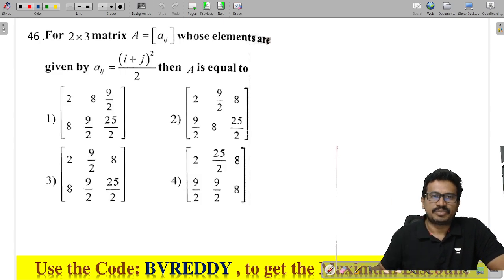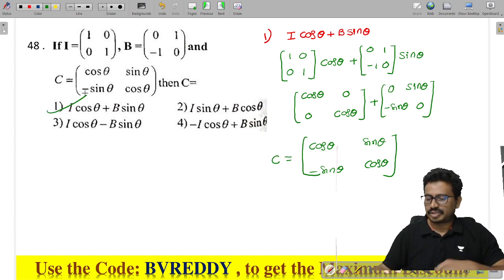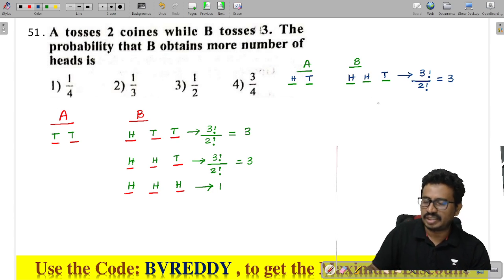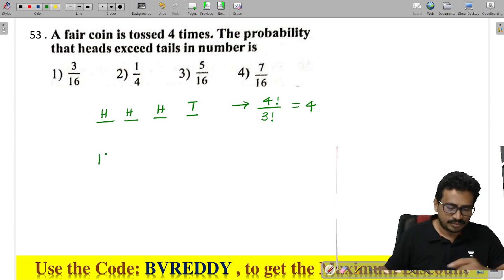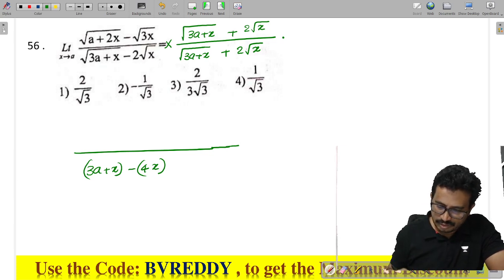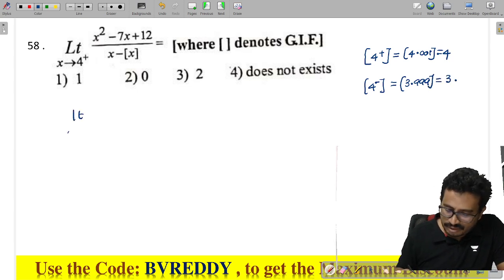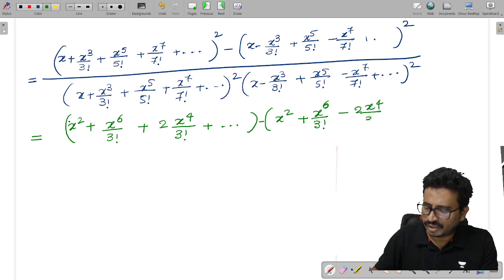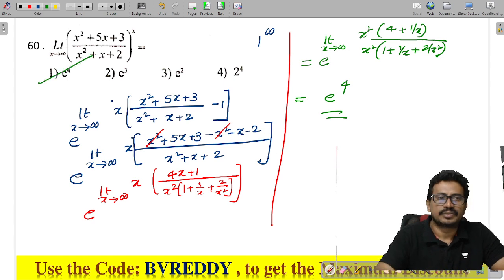Engineering Mathematics Concepts Through Questions - 5 | B V Reddy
Join B V Reddy in an engaging session where he elucidates key engineering mathematics concepts through a series of targeted questions. Through this interactive approach, gain a deeper understanding of fundamental mathematical principles essential for engineering applications. Don't miss the opportunity to strengthen your mathematical foundation under B V Reddy's expert guidance.

💫 Lowest Price Ever is back on Popular Demand 💫
➤ Unacademy GATE 1 Year Subscription of
Plus at 11,999 only* & Iconic at 17,999 only*
➤ Offer valid till 27th April
For GATE Target 2025 and 2026 Aspirants:
➤ Droppers to Toppers : Batch for GATE & PSU 2025 - EE - B
➤ Droppers to Toppers : Batch for GATE & PSU 2025 - EC - B

DS & AI Batch
➤ Start Date: 30 April 2024
➤ Ummeed: Batch for GATE DS & AI 2025 - E
1. Learn from your favorite teacher
2. Dedicated DOUBT sessions
3. One Subscription, Unlimited Access to Live Online Classes and Videos
4. Real-time interaction with best-in-class teachers
5. You can ask doubts in live online classes
6. Get home-delivered printed notes on Iconic Subscriptions.
7. Download the videos & watch them offline
Feel free to spread the word – share the videos with your friends and classmates.